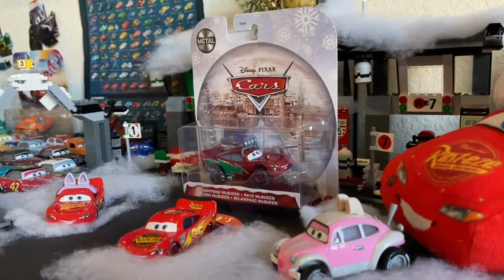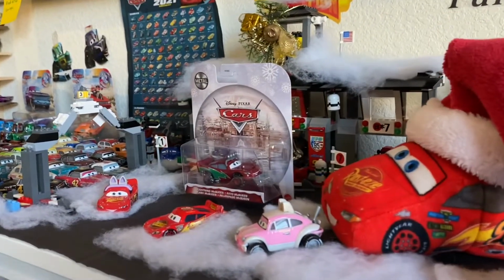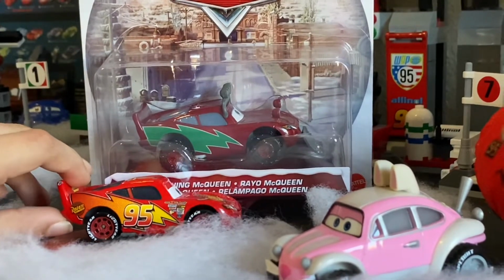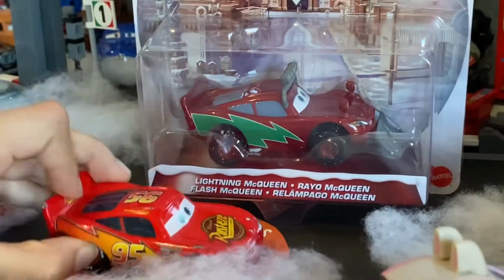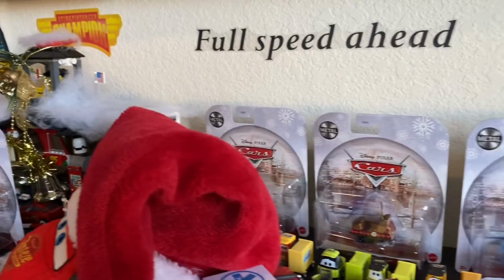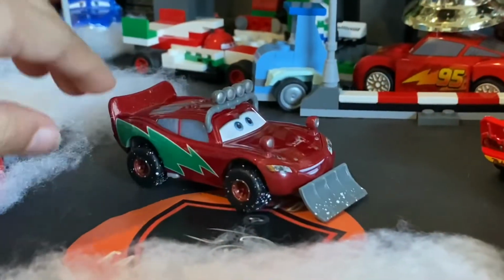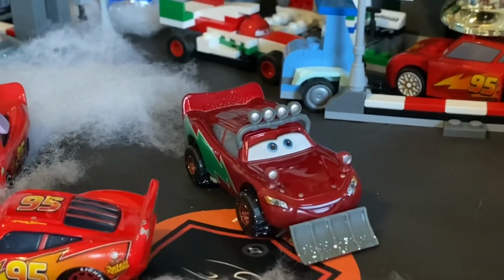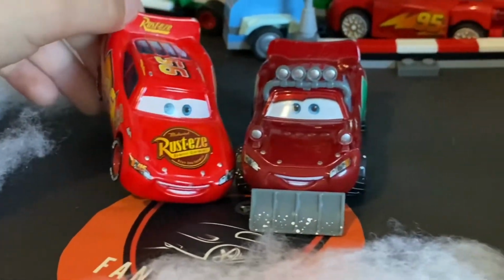DISNEY PIXAR CARS - HOLIDAY WINTER LIGHTNING MCQUEEN Christmas Floyd’s Fantastic Cars Dec 21, 2021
Floyd reviews 2021 Holiday Wnter Christmas Lightning Mcqueen